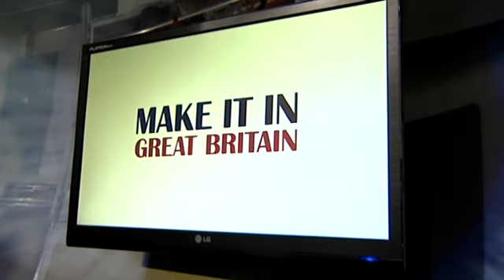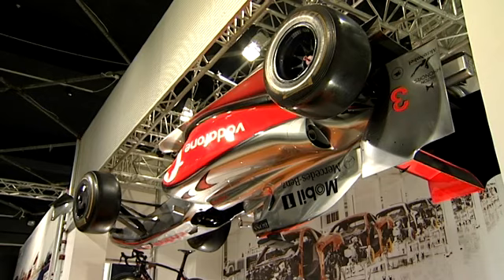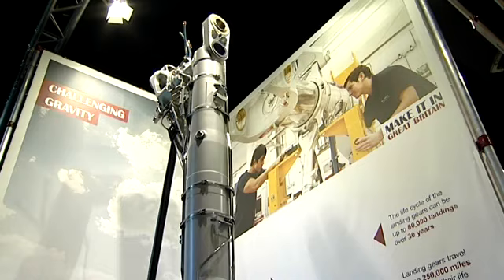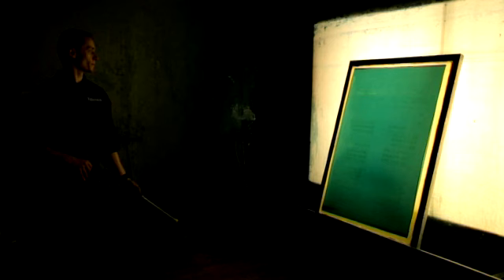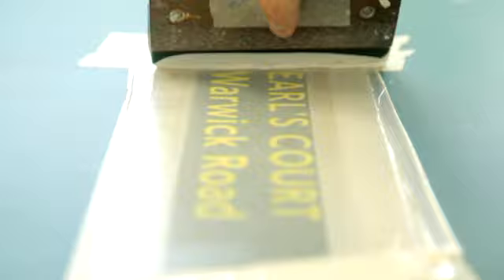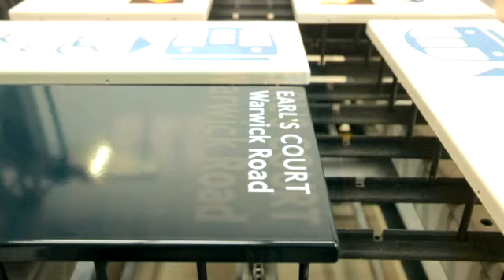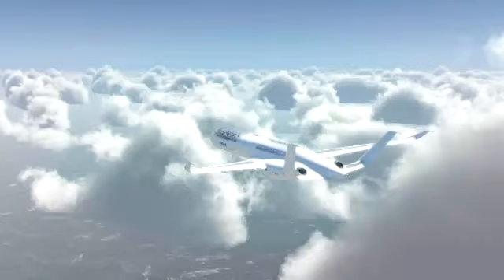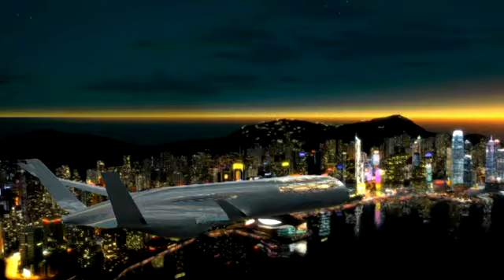Vince Cable launched Make it in Great Britain Campaign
Business Secretary Vince Cable has today (24 July) opened a new exhibition at the Science Museum in London to show young people the rewarding career opportunities available in British manufacturing.

The exhibition is the culmination of the Government's Make it in Great Britain campaign and will feature a mix of displays from 39 businesses of all sizes including iconic names like McLaren, Mars, BAE and Rolls Royce. The campaign was launched last year to change outdated perceptions of manufacturing, including dispelling the myth that the UK 'doesn't make anything anymore'.

Business Secretary Vince Cable said: "Generating £137bn each year and employing 2.5 million people, manufacturing is a vital part of the UK's economy. Perceptions of the industry are outdated and need to change if we are going to attract the talent needed to support manufacturing in the long term. Both Government and industry have a role to play, which is why we launched the Make it in Great Britain campaign and are hosting this exhibition."

The Business Secretary joined Business Minister Mark Prisk to launch the Make it in Great Britain Exhibition, which is taking place for six weeks during the Olympic and Paralympic Games.

Business Minister Mark Prisk said: "I'm delighted to launch this exhibition, as it will showcase some of the exciting innovations of today. We have a mixture of iconic names, but also small and medium sized businesses like Elfab and Ultra Global that are leaders in their field, and have come together to show the public what modern manufacturing is all about.

"There is a range of rewarding career opportunities available, requiring advanced skills and expertise. I would encourage people to come along to the exhibition and see first hand what manufacturing can offer them."

Ian Blatchford, Director of the Science Museum said: "The Science Museum and its world leading collections demonstrate some of the greatest engineering achievements of the last 200 years, and the Make it in Great Britain exhibition is no exception, highlighting the exciting places that UK manufacturing could take us in the next few years and beyond.

"Science, technology and engineering have all been used to solve problems throughout history -- from light-bulbs and televisions to inventions such as the Stephenson's Rocket locomotive on show at the museum, and they've all gone on to contribute to British manufacturing. We're hoping that as many people as possible will come and experience some of the most exciting innovations from around the UK this summer at the Science Museum."

Showcasing alongside the businesses are the finalists of the Make it in Great Britain Challenge -- a competition to seek out the next big pre-market products or ideas from across the UK.

These include a new technology which could offer relief to tinnitus sufferers and an eco-friendly alternative to everyday cement that could reduce CO2 emissions by up to 90 per cent.

As part of the Challenge, all finalists of the Make it...Breakthrough category were put to a public vote ahead of the exhibition for the chance to be crowned the 'People's Choice'.

The winner has today been named as Bedflex, which is a device designed by a group of BAE Systems apprentices to assist the recovery of amputees and critical care patients by allowing them to take part in bed-based exercises.

Throughout the exhibition the public will vote on which finalists they want to win across all five categories. The winners from each category will go on display together during the final week of the exhibition. An overall competition winner will then be chosen.